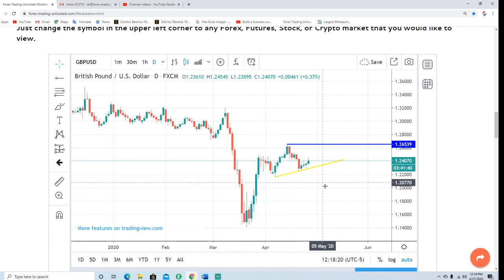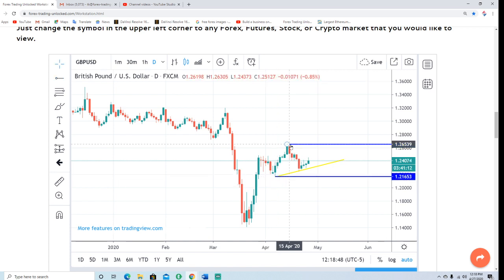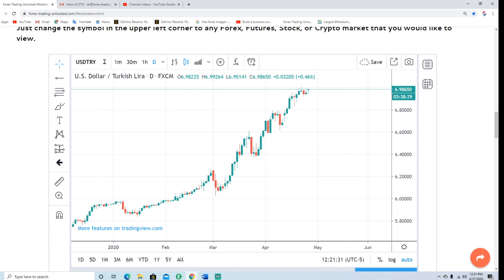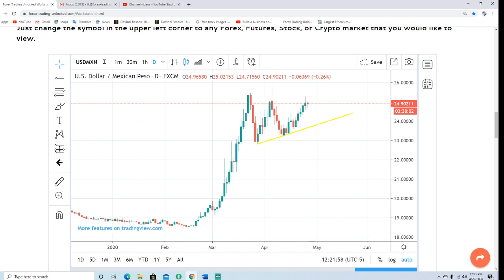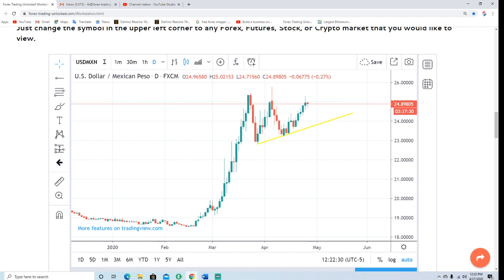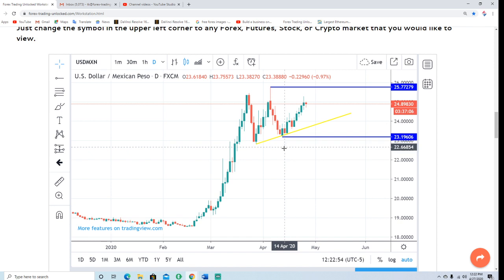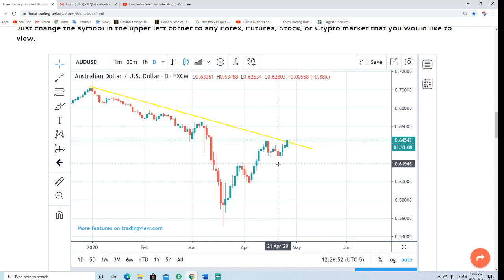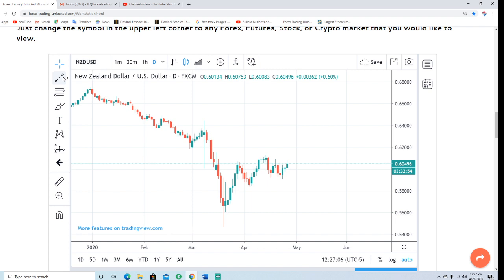Daily Forex Market Analysis And Live Trading For 4/27/2020